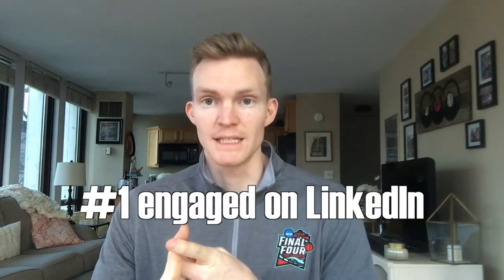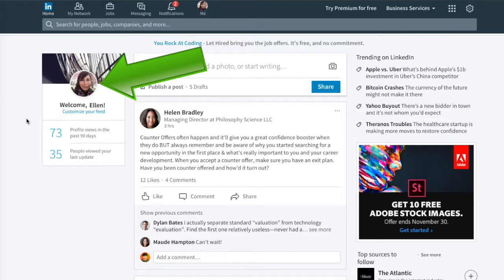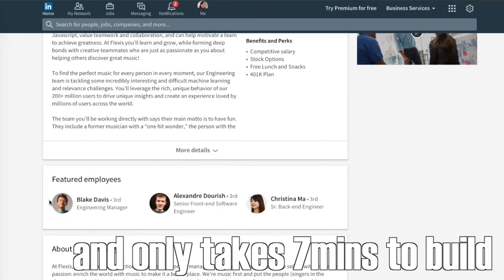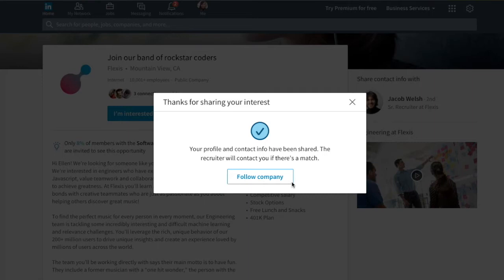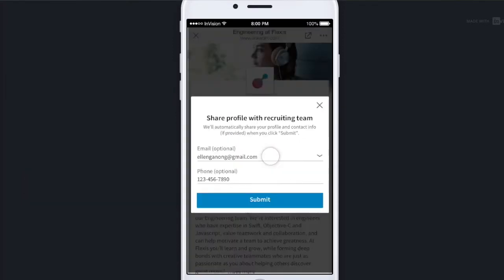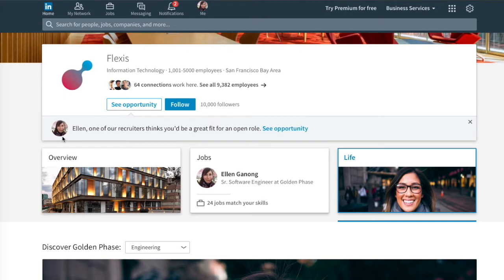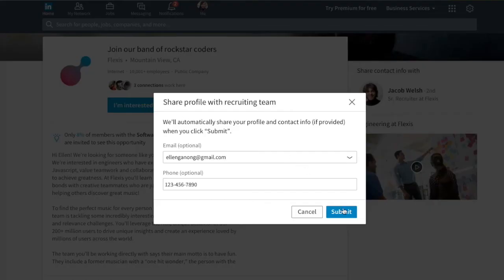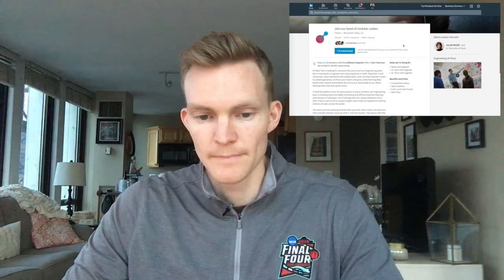Sponsored Content on LinkedIn (landing page via Pipeline Builder)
A walkthrough with a live demo of how sponsored content and a custom landing page can lead to BIG results for you and your company